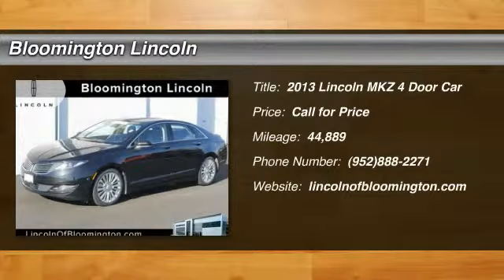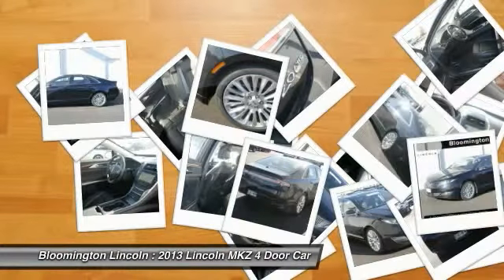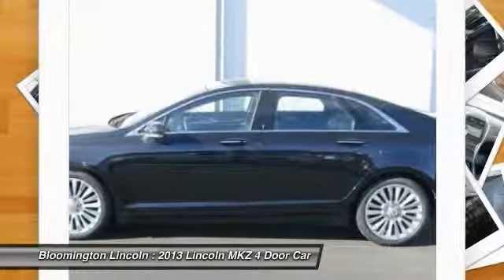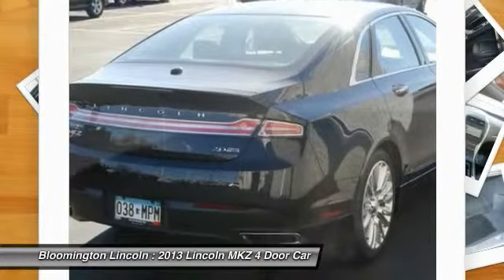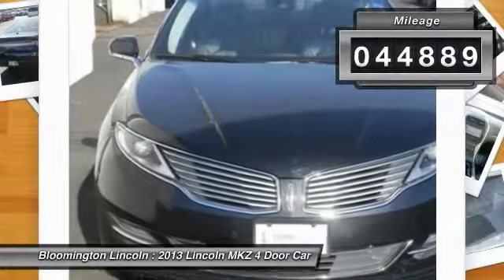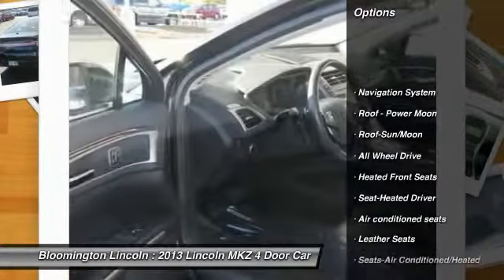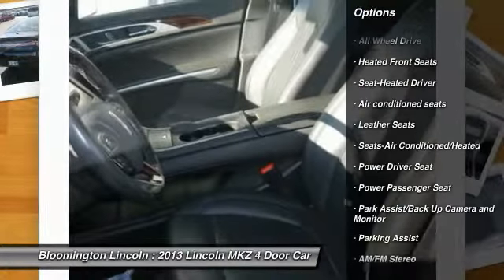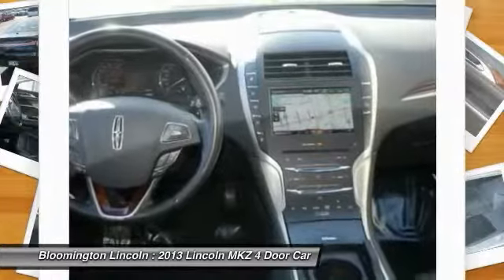2013 Lincoln MKZ Bloomington, Minneapolis, St Paul, Minnetonka, MN P21803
Bloomington Lincoln
1001 Clover Drive

Serving:
Bloomington, MN
Minneapolis, MN
St Paul, MN
Minnetonka, MN
Wilmar, MN
Rochester, MN
Duluth, MN
Mankato, MN
Waseca, MN
Baxter, MN
Wayzata, MN
Burnsville, MN
Lakeville, MN
New Prague, MN
Faribault, MN
Plymouth, MN
Hastings, MN
Redwing, MN
Roseville, MN
Minnesota
Wisconsin
North Dakota
South Dakota
Iowa
2013 Lincoln MKZ

Bloomington Lincoln
1001 Clover Drive

Equipment Group 102A Reserve, Premiere Equipment Group Plus (Ambient Lighting, Electrochromic Exterior Driver Side View Mirror, HD Radio, Rear Park Sensors, Rear-View Camera, and Wood Steering Wheel), Select Equipment Group Plus (Blind Spot Information System, Navigation w/Voice Recognition, Power Deck Lid w/Soft Close, and Power Tilt/Telescoping Steering Wheel), Technology Package (Active Park Assist, Adaptive Cruise Control, Auto High Beams, Forward Sensing System, Lane Keeping System, and Rain Sensing Wipers), EcoBoost 2.0L I4 GTDi DOHC Turbocharged VCT, AWD, Leather, Alloy wheels, and THX II Branded Premium Audio System. brbrThere are used cars, and then there are cars like this well-taken care of 2013 Lincoln MKZ.  This luxury vehicle has it all, from a posh interior to a wealth of superb amenities.  If you want a creampuff with style, this is it. Neat little fuel-efficient ride here, folks! No trip is too far, nor will it be too boring! brbr